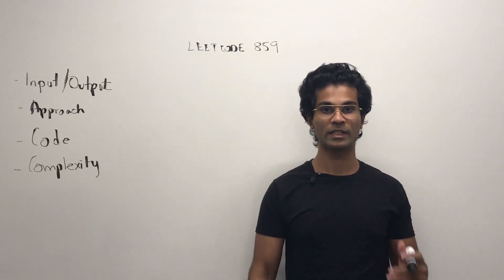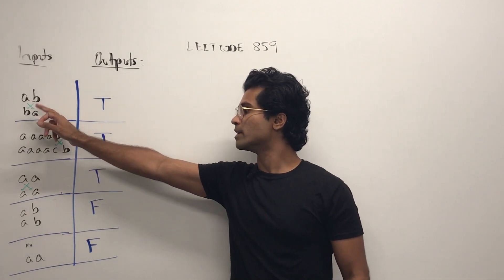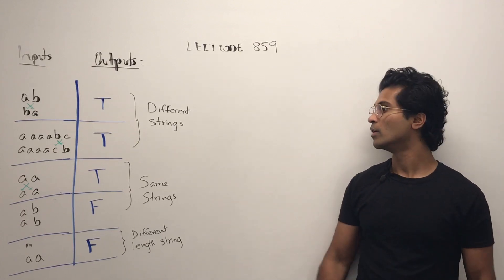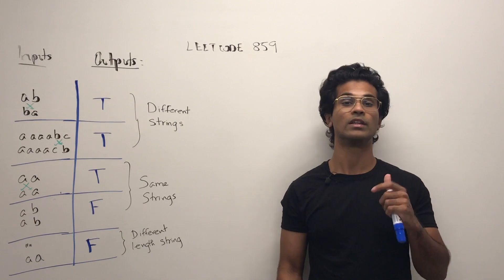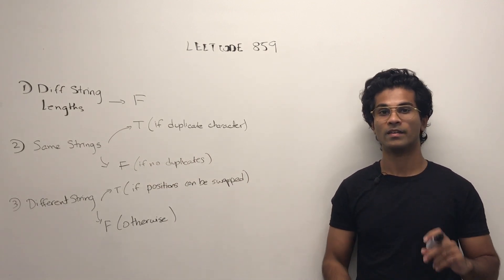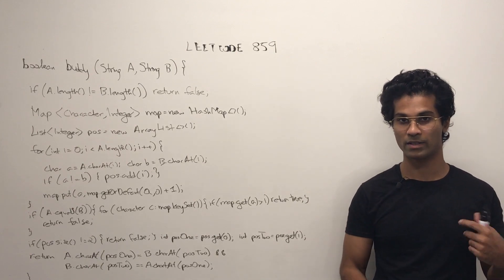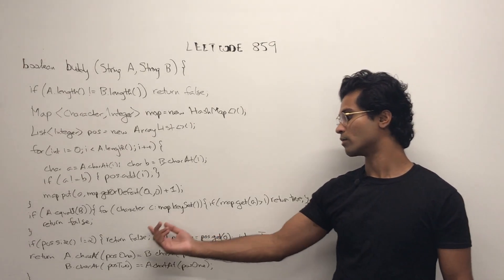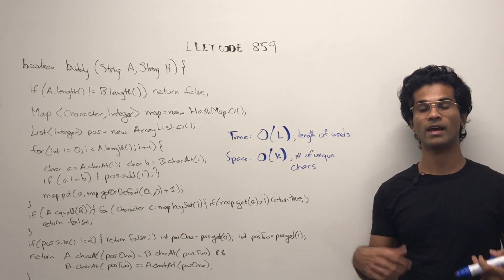(Remade) Leetcode 859 -Buddy Strings | String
Topic: String

Credit to :

Intro:(0:00)
Input/Output:(0:11)
Approach:(2:22)
Code:(3:00)
Complexity:(4:35)